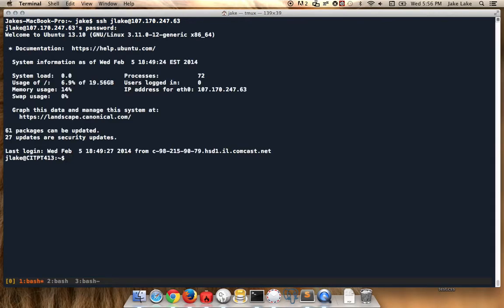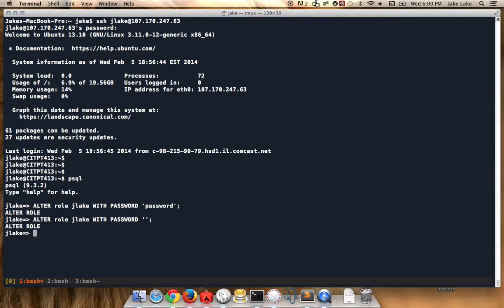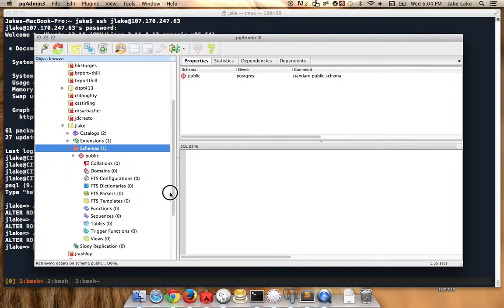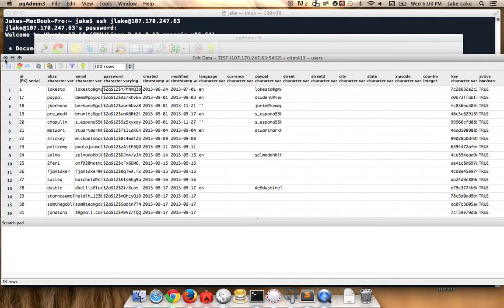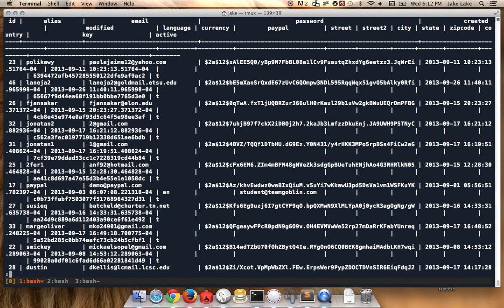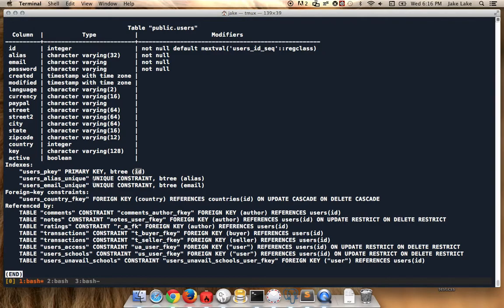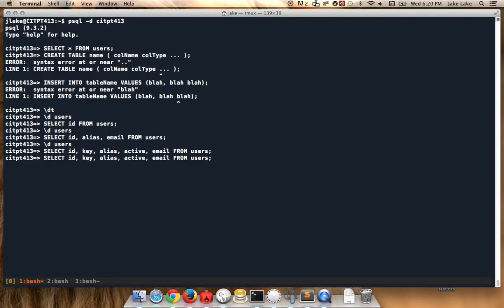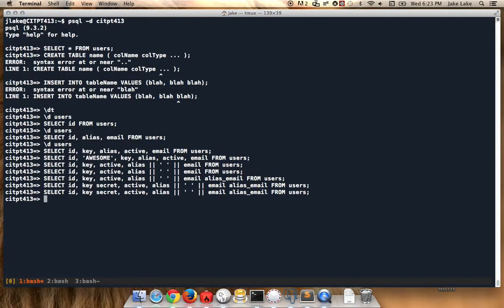Week 3 - Selects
SELECT statements and PGADMIN usage